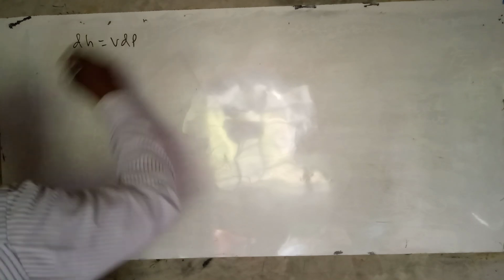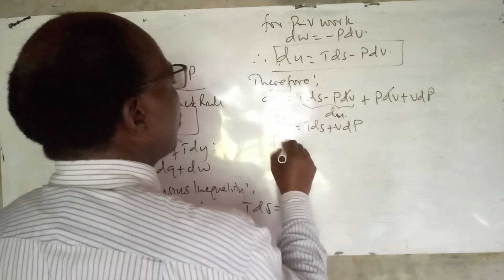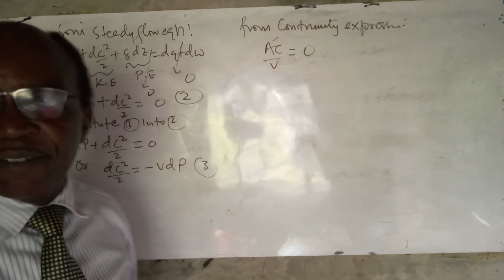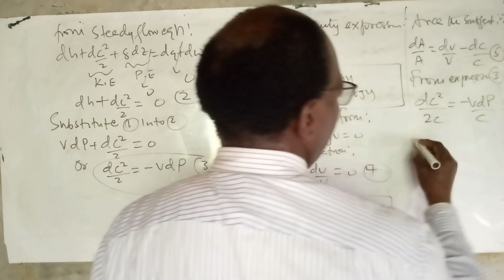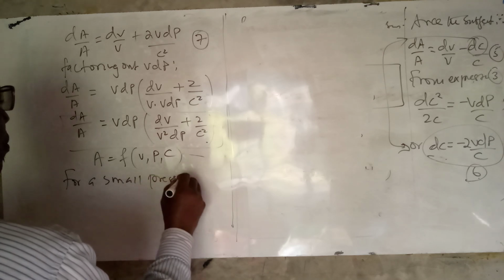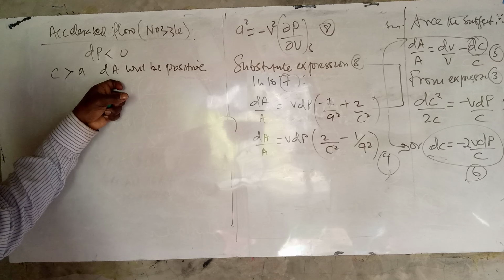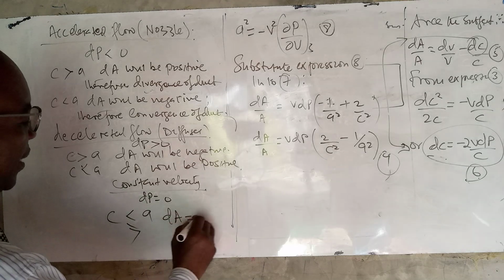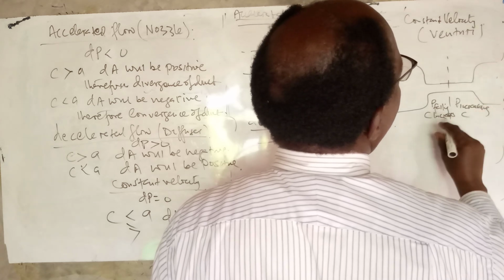Lecture 106: Steady flow & Jet Propulsion-III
Professor Duke Orata discusses aspects aspects of accelerated, decelerated and constant velocity flow.